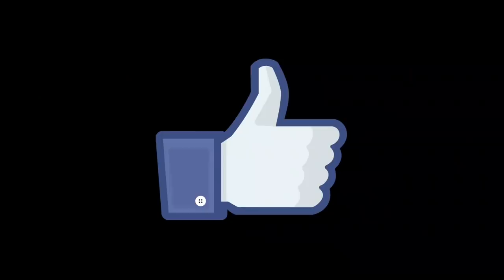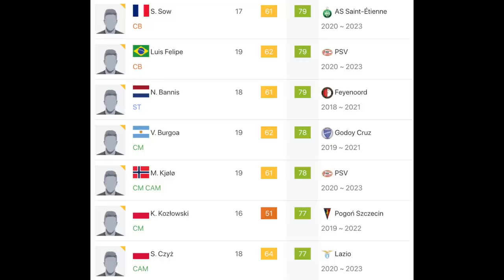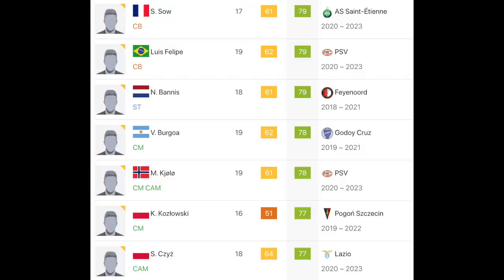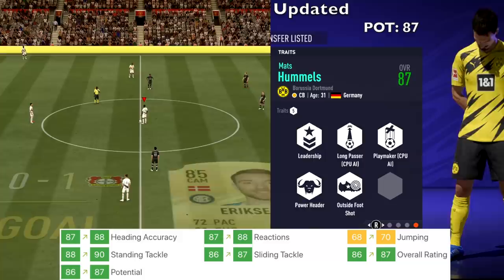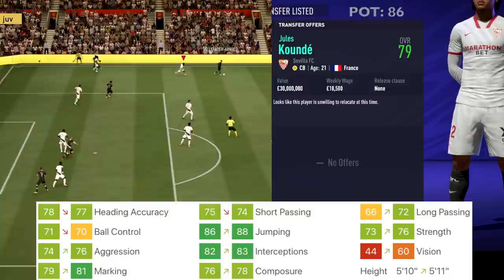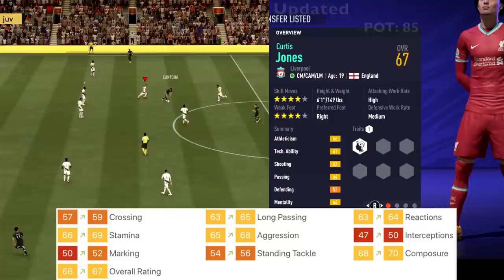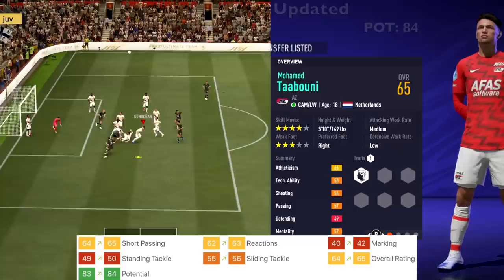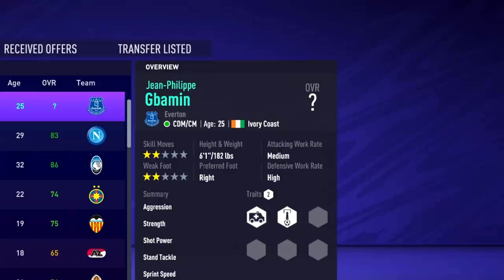NEW FIFA 21 SQUAD UPDATE - STILL No 3rd Kits, No New Faces + New Players Added & New Potentials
(ad)
🔵 Today i take a look at the latest FIFA 21 Squad Update. This update adds new players, removes players, updates player stats! It does not add third kits or player faces.